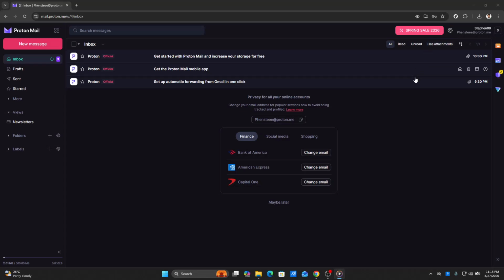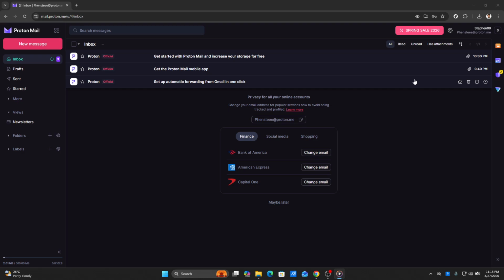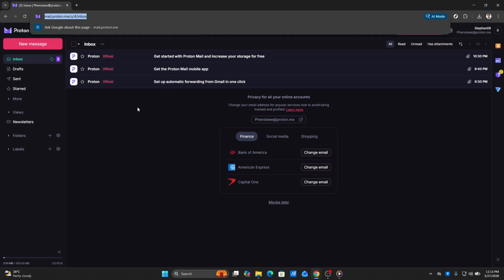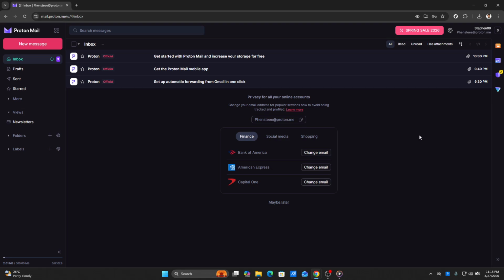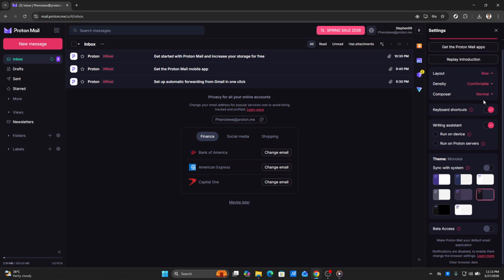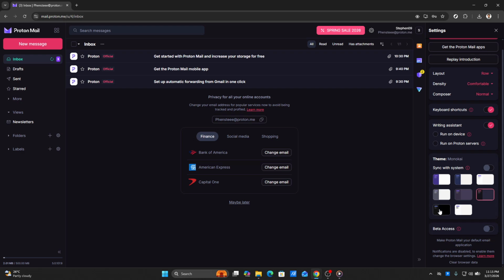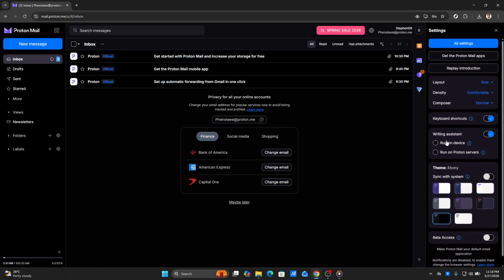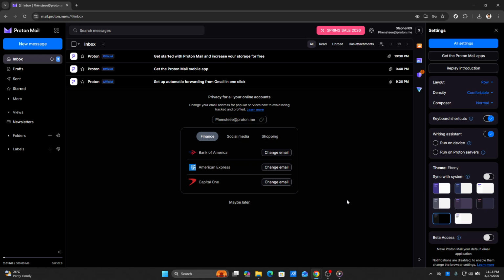How to Enable Dark Mode on Proton Mail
In this video, I’ll show you how to enable Dark Mode on Proton Mail.

The method is very simple and clearly described in the video. By following all the steps, you’ll easily learn how to switch Proton Mail to Dark Mode for a more comfortable viewing experience.